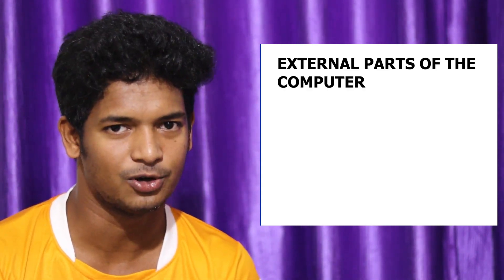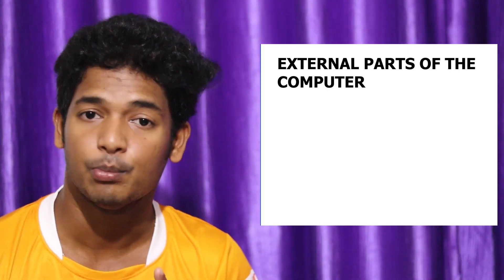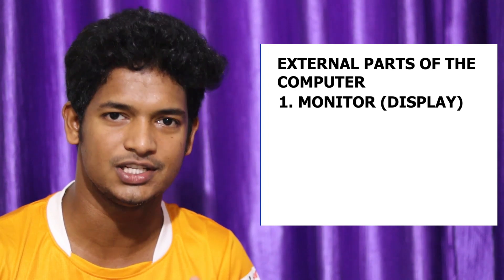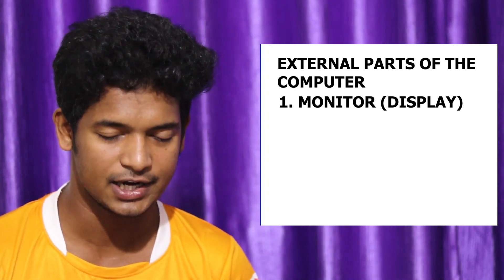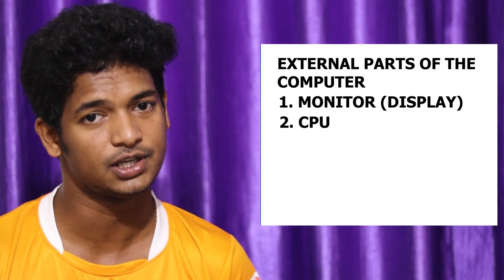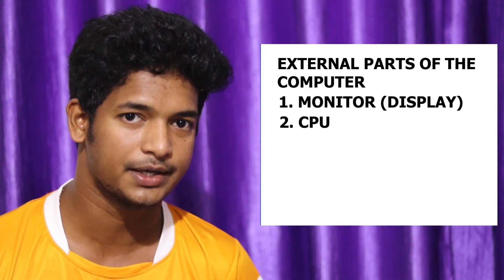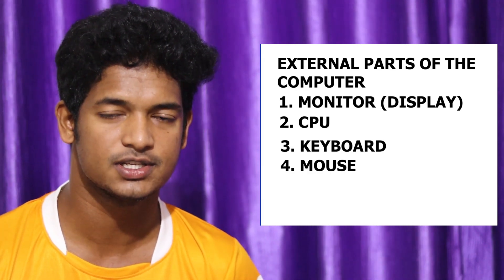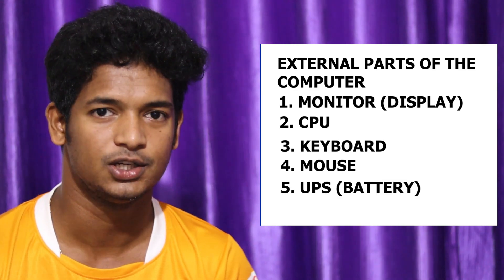CLASS - 1 : HISTORY OF COMPUTER AND EXTERNAL PARTS OF COMPUTER 📒📕📗📘📖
HI FRIENDS
SAFAR WITH SUDHIR

FRIEND DUE TO LOCK DOWN I AM NOT ABLE TO DO MY TRAVEL VIDEOS SO I DECIDED TO START GIVING CLASSES ON COMPUTER KNOWLEDGE.

SO THIS IS MY FIRST CLASS .

IF U HAVE ANY QUERY REGARDING COMPUTER MSG ME ON
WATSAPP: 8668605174